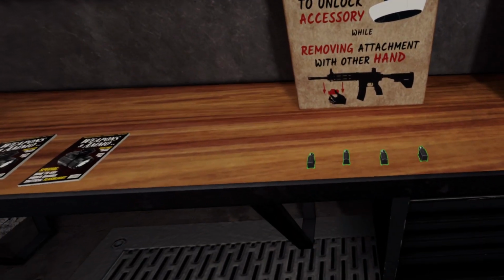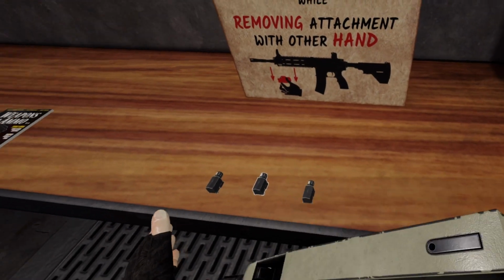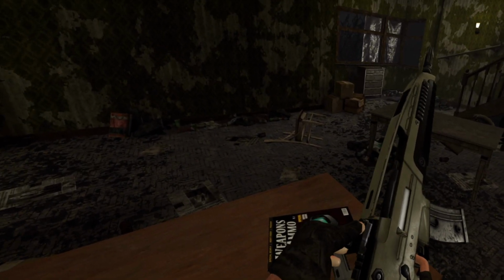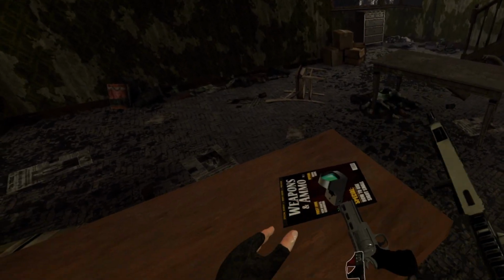SURV1V3 On PSVR2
It has been over a year since an unknown Seadornavirus released the V1V3 Virus. The first cases of the V1V3 Virus were report on the 14th November 2018, spreading it's deadly effects among world killing billions of people. Will humanity survive V1V3? Someone is supposing a cure can be found…
Fire, run, hide yourself, lockpick, pretend to be a zombie, be smart, plan your moves and coordinate with your teammates!